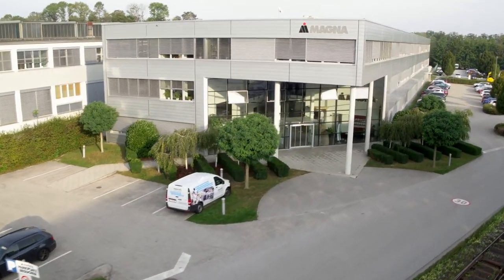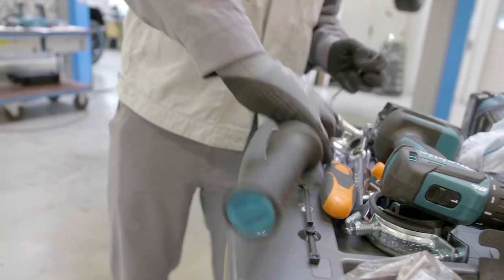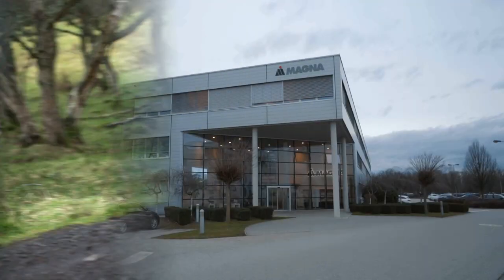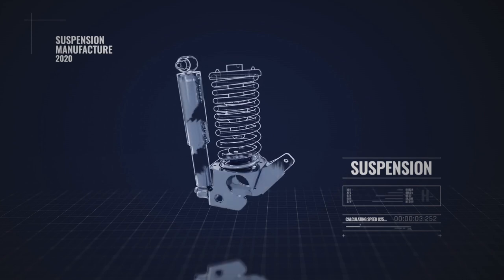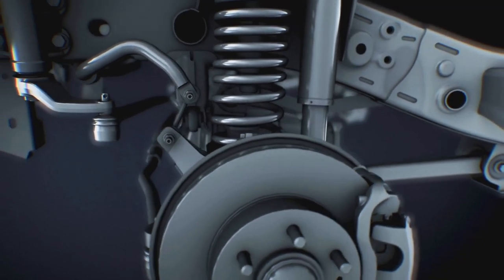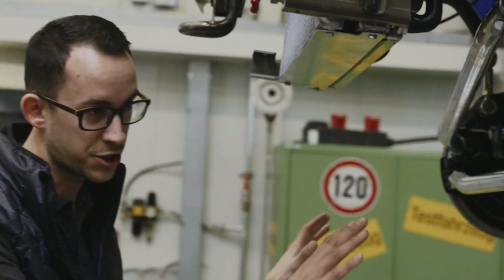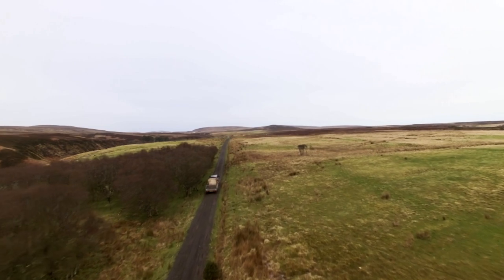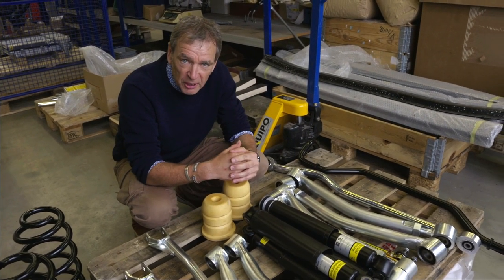Building the Grenadier : Episode 2 - Suspension | INEOS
The Grenadier needs to take even the toughest terrain in its stride. We’re using a multi-link suspension set-up with separate coils and dampers, so you get maximum traction and articulation, wherever you’re working.